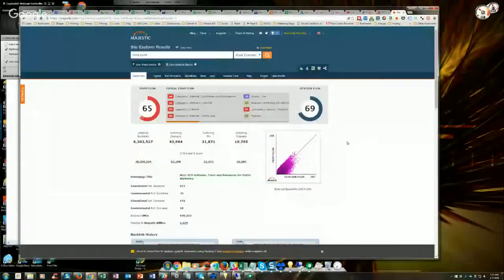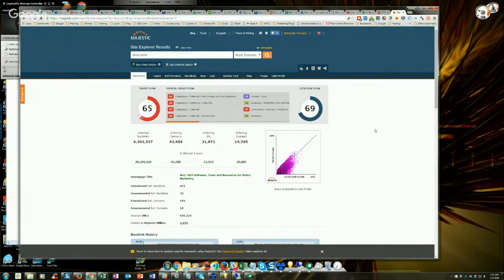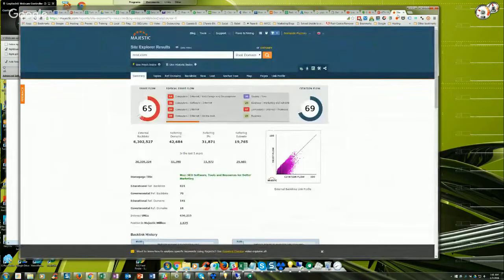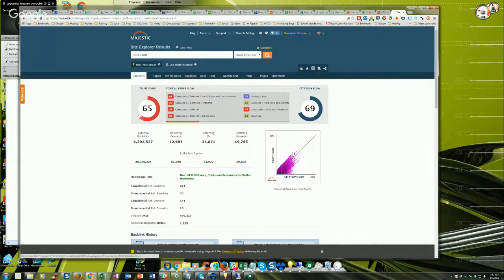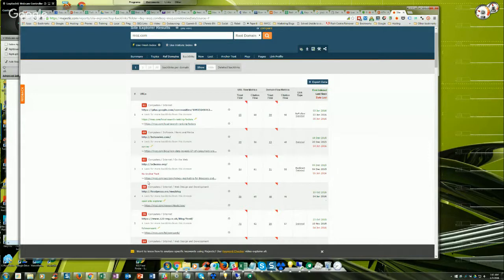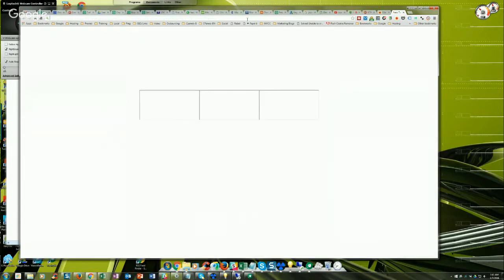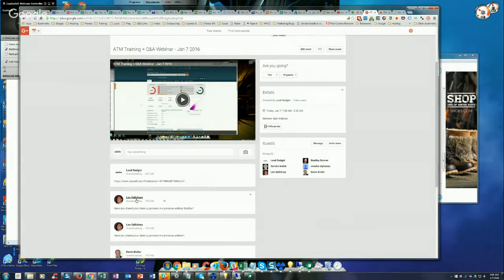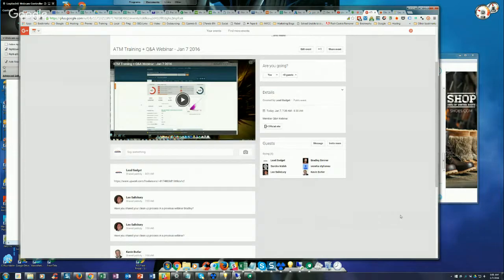ATM Training + Q&A Webinar - Jan 7 2016